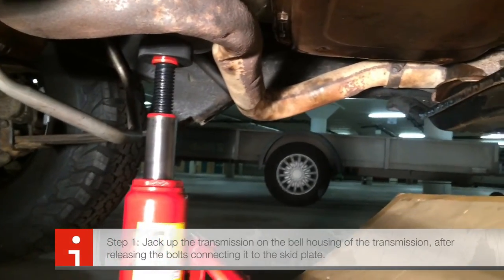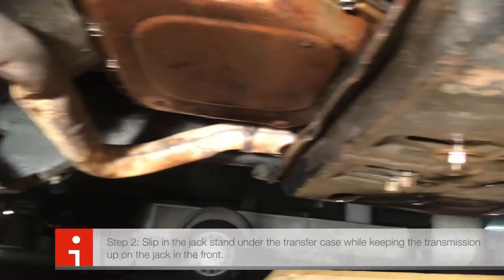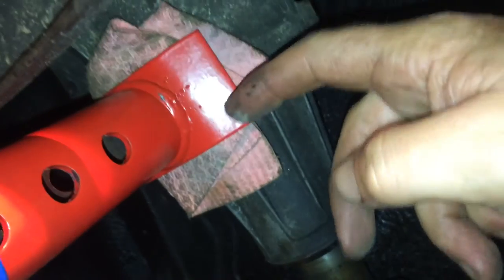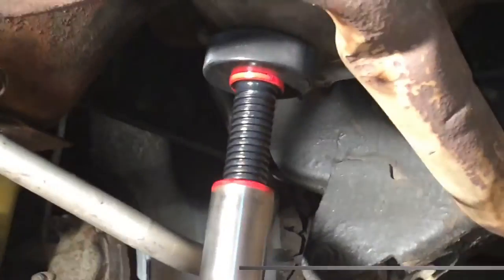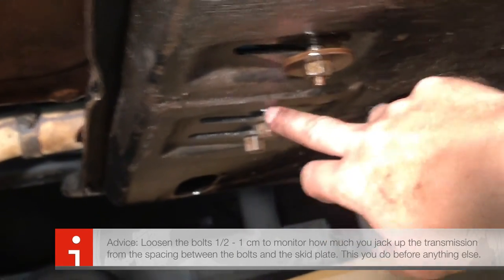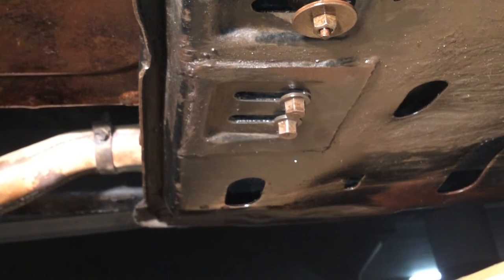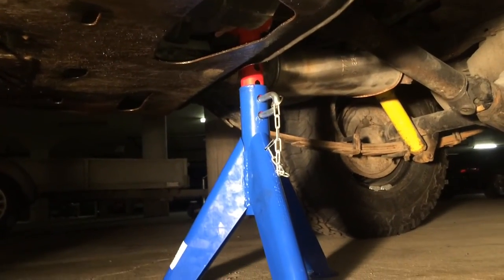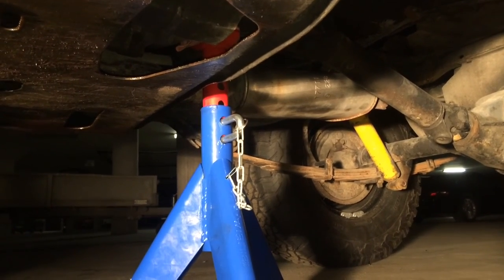How to jack up a transmission on a hockey puck and where to put the stands - Jeep Wrangler YJ : Ep 2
For updates: Every episode on Facebook: 'Jeep Wrangler YJ Fixin'

This video shows how to jack up and where to place the jack stands when you are going to remove the skid plate on a Jeep Wrangler YJ. Work with care and always think about your security. The skidplate / cross member bar only weighs like 20 kg. You can lie under it and remove it on your chest, but you cannot have the transmission falling down on you. Then you are stuck, so be careful.